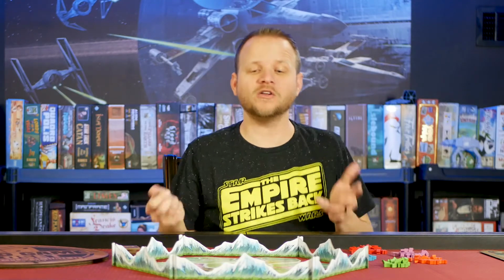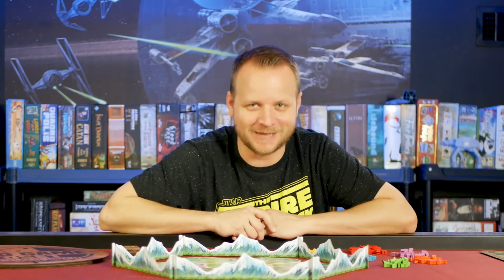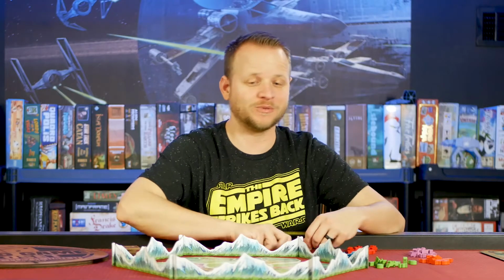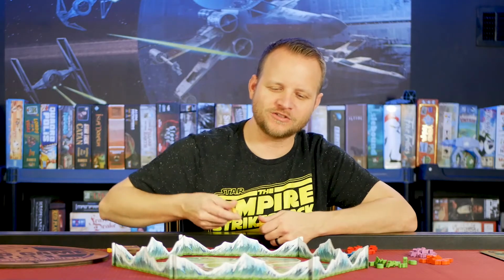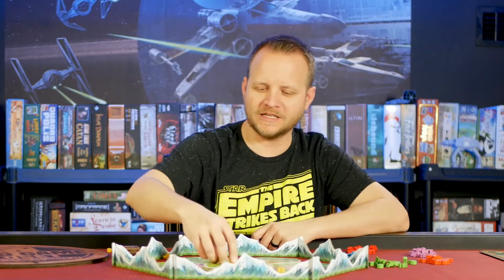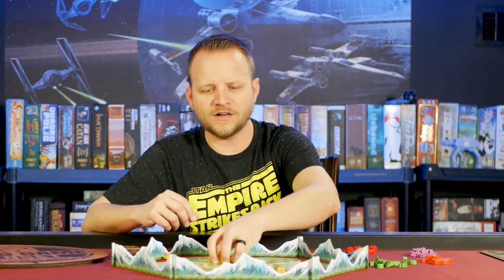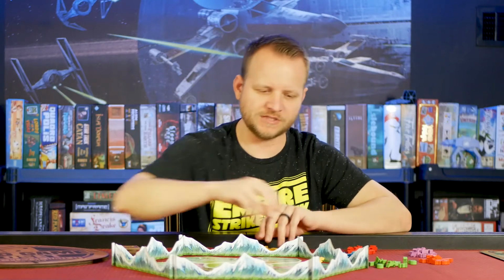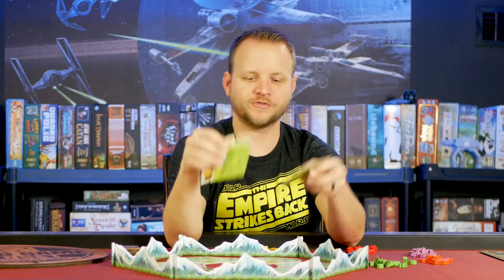Dino Party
Throw your dinosaurs in Dino Party! Tilt your head, close one eye, and hope your dino lands in the right spot!

Review copy provided by Ankama Games.